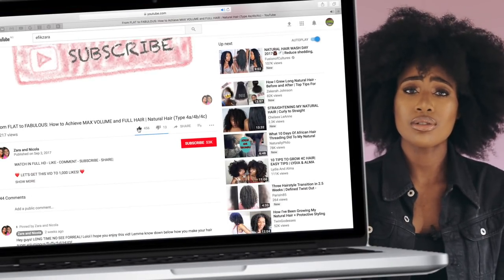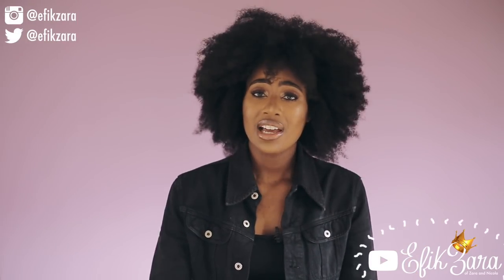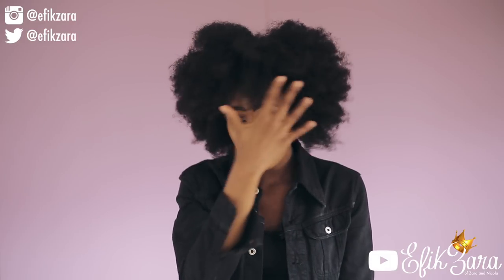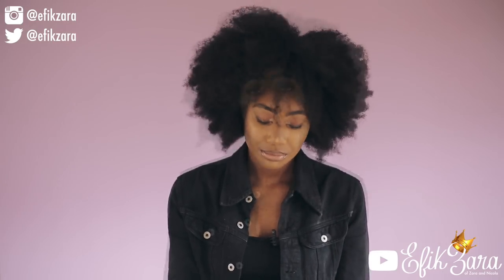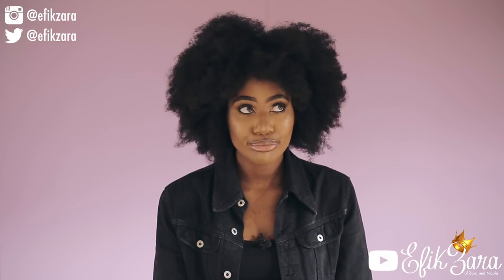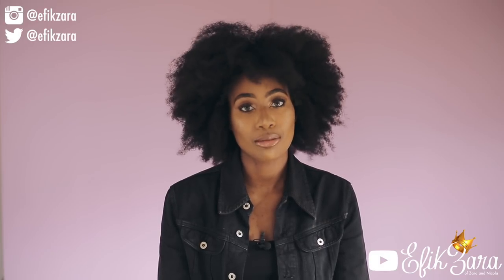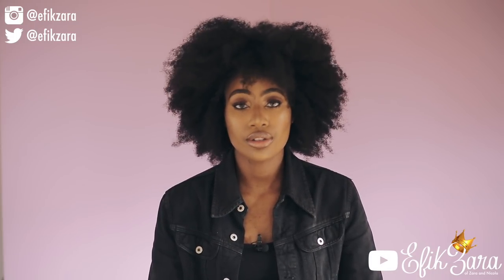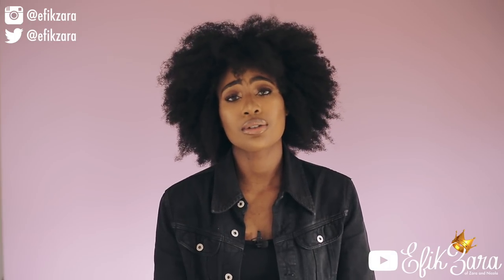PROTECTIVE STYLING: MAJOR KEY for Hair GROWTH/RETENTION | Natural Hair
MERCH ❤️ LET'S GET THIS VID TO 1,000 LIKES!

Hey guys! In this video I talk about why protective styling is the best thing ever! A lot of naturals complain about how much they hate it but I'm here to tell you that it will likely work for you so long as you do it correctly!

♪  VIDS TO WATCH ♪

Cleansers

Bentonite Clay
Apple Cider Vinegar

Dr. Bronner's Tea Tree
Dr. Bronner's Peppermint

Organix South Theraneem Shampoo
100% Pure Burdock and Neem Scalp Shampoo

Neem TeaTree Shampoo Bar by Obia Naturals

Conditioner

Yes to Carrots
Yes to Cucumbers

Organix South Theraneem Conditioner
100% Pure Burdock and Neem Scalp Conditioner

Aussie Moist
Trader Joe's Tea Tree Tingle

Deep Conditioner

Mixed Chicks
Aussie Moist 3 minute miracle

Leave In

Kinky Curly Knot Today

Obia Naturals Curl Moisture Cream

Cantu Shea Butter Leave In
Cantu Shea Butter Leave In Natural Hair
Cantu Shea Butter for Natural Hair Coil Calm Detangler

Protein

Aubrey Organics GPB
Redken Smooth Down Butter

Oils

Sweet Almond Oil

Styling

Gorilla Snot
Obia Naturals Twist/Whip Butter
Hollywood Activator Gel - (Link Loading)

Misc

HOLY GRAIL

Wild Growth Hair Oil
Shea Butter Mix - COMING SOON

♪ Music ♪

Hold Tight - by Eugy

♪ Zara's FAQ ♪

A: 4a/4b